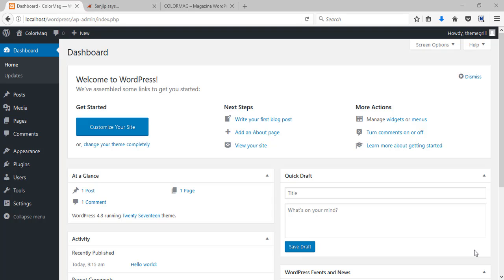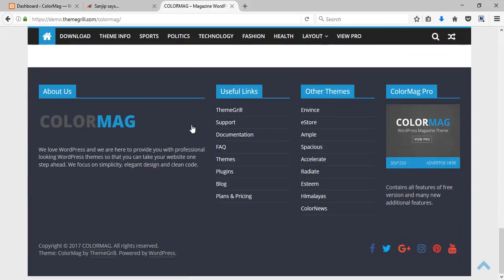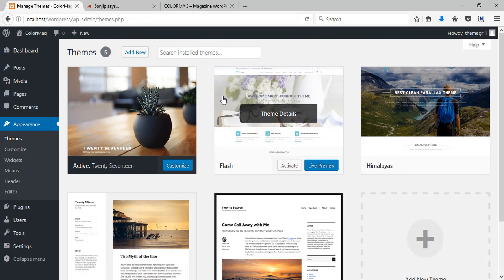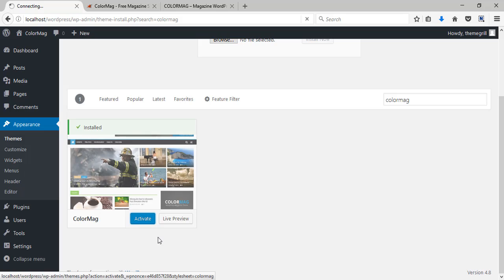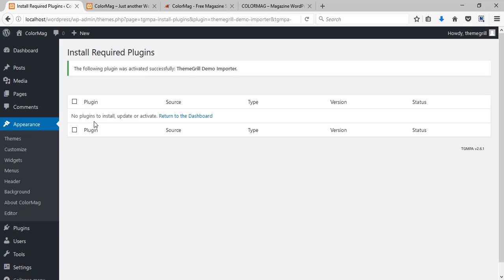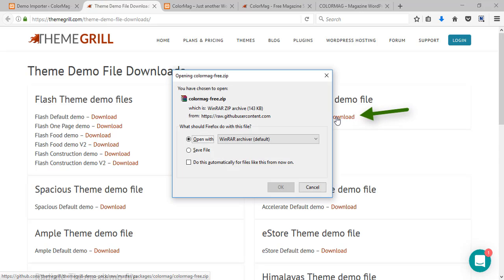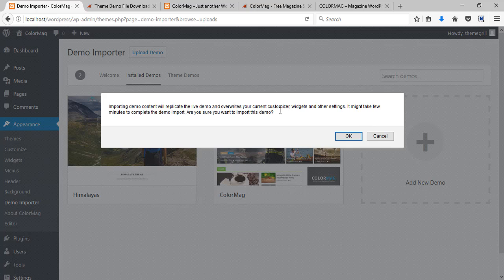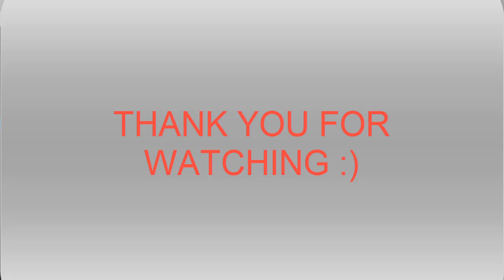*CHECK DESCRIPTION* How to import demo content for free WordPress themes from ThemeGrill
NOTE: Please refer to this updated video for ThemeGrill Demo Importer